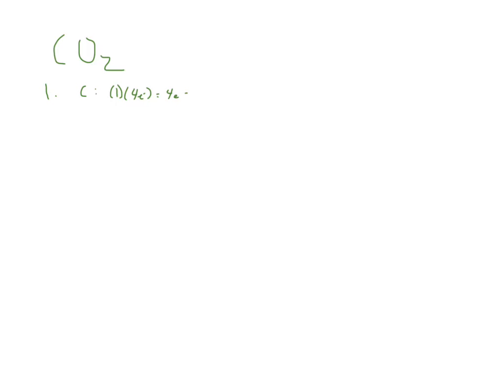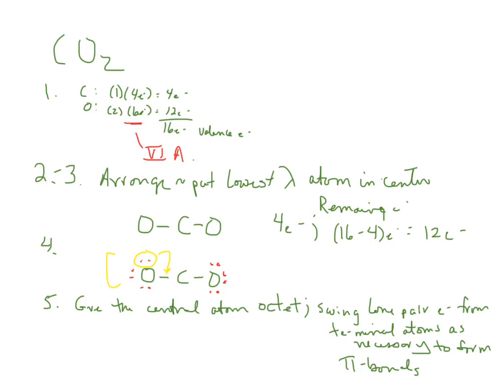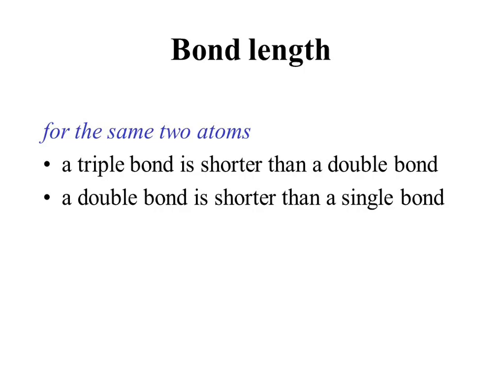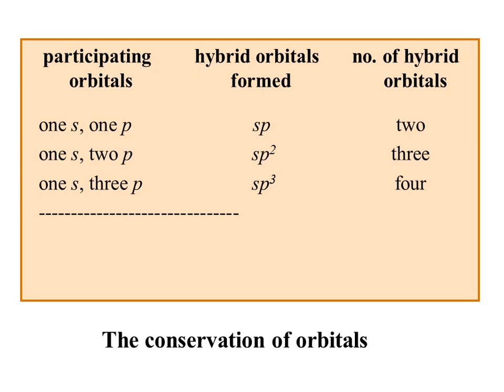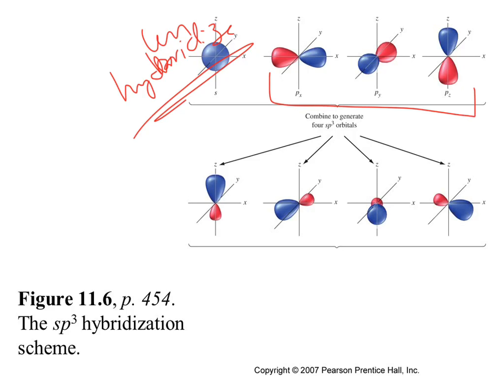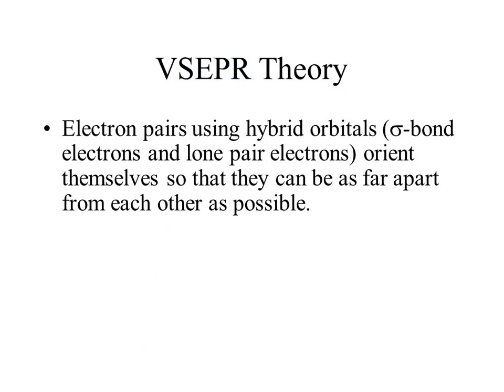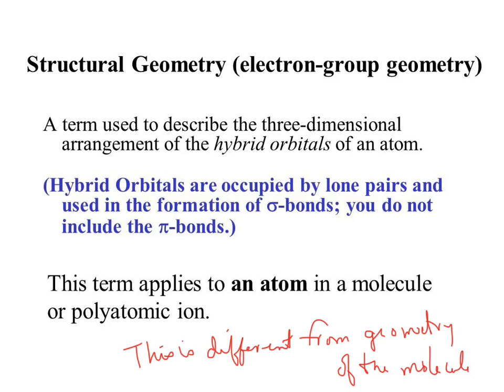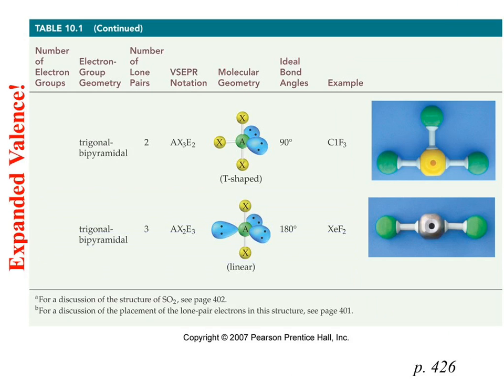CHM165 Orbital Hybridization